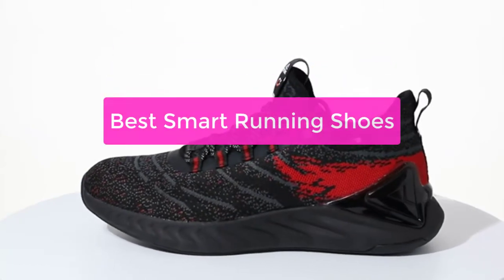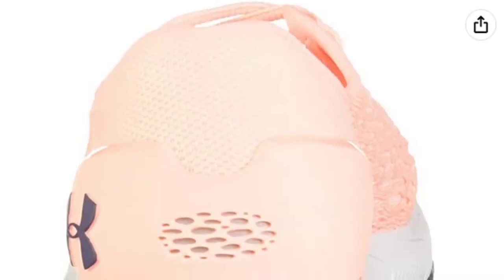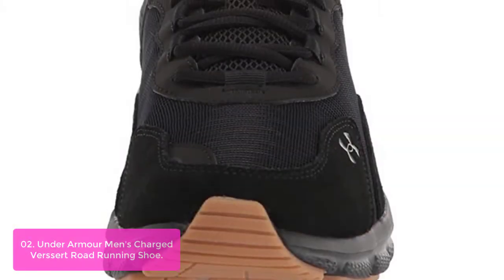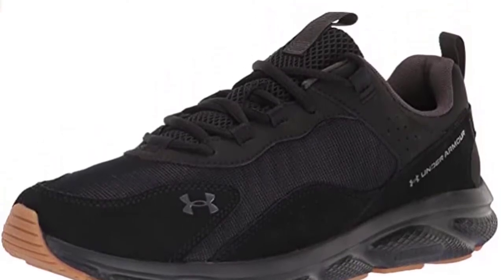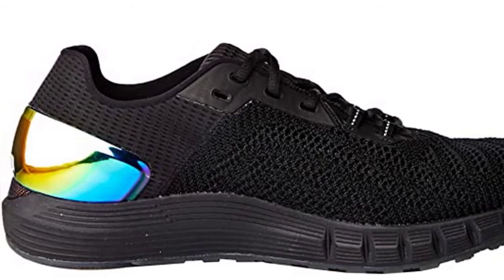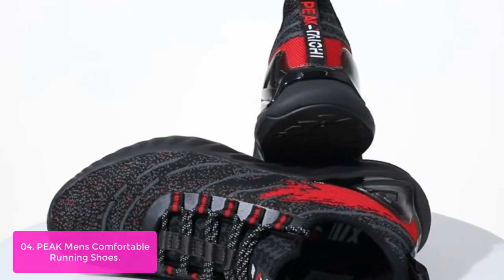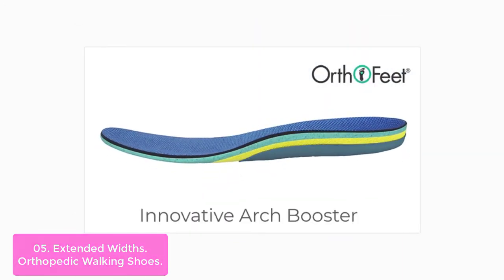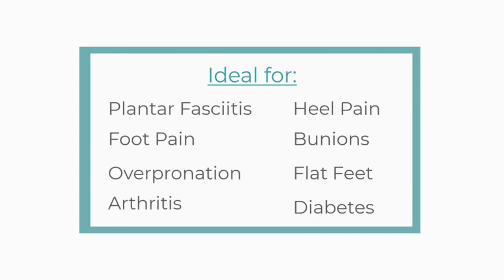TOP 5 Best Smart Running Shoes 2023 | Top Smart Shoe for Running Reviews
In this video, we have listed the top 5 best smart running shoes on Amazon Reviews and buying Guide 2023

1. Under Armour Women's HOVR Sonic 3 Running Shoe
2. Under Armour Men's Charged Verssert Road Running Shoe
3. Under Armour Men's HOVR Sonic 2 Running Shoe
4. PEAK Mens Comfortable Running Shoes Taichi King Adaptive Smart Cushioning Supportive Training Sneakers for Walking
5. Orthofeet Ideal for Plantar Fasciitis, Foot and Heel Pain Relief. Extended Widths. Orthopedic Walking Shoes Diabetic Bunions

Looking for the best running shoes for your specific needs? Look no further! In this video, we will explore several different types of running shoes, and help you find the perfect pair for your body and running style. We will also provide you with tips on how to choose the best running shoes for your budget, as well as explain the different types of cushioning available. Last but not least, we will provide you with a buyer's guide to help you choose the right running shoes for you! so lets get started with the list.

People Also Search: best smart running shoes 2023, best running shoes, running shoes, running shoe reviews, what are the best running shoes, best shoes for runners, best running shoes for men, best running shoes for women, best marathon shoe, best running shoes for flat feet, wide fit running shoes, best running shoes, running shoe reviews, best running shoes for women, under armour hover machina, under armour hovr machina, under armour hovr machina review, ua hovr machina review, hovr machina review, ua hovr machina, under armour hover machina review, under armour Malaysia, best running shoes, best smart running shoes, under armour smart shoes, best running shoes for men, nike running shoes, best running shoes for women, best 5k running shoes, nike smart running shoes, best nike running shoes, best running shoes for men, best running shoes for men, nike running shoes, best 5k running shoes, best running shoes brand, nike smart running shoes, best asics running shoes long distance, best running shoes for short runs, best smart walking shoes, best smart trainer shoes, best running shoe companies, best shoes for starting to run